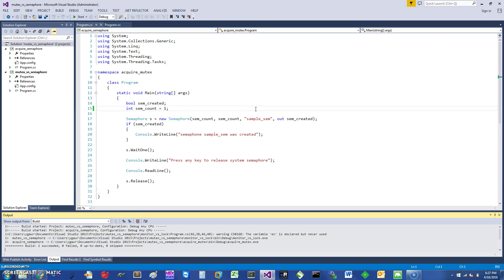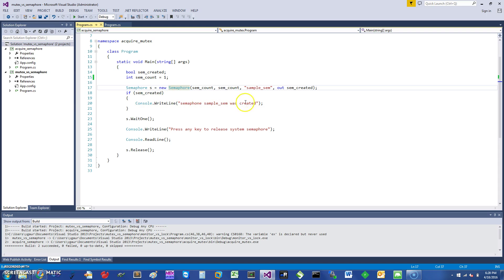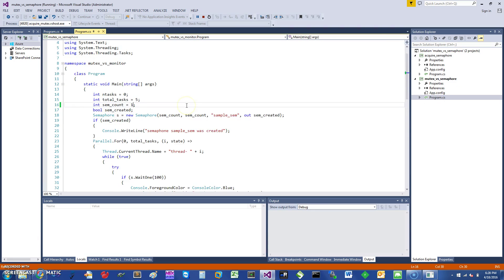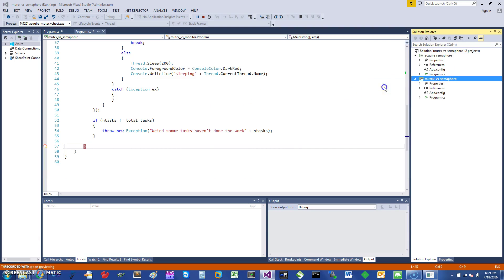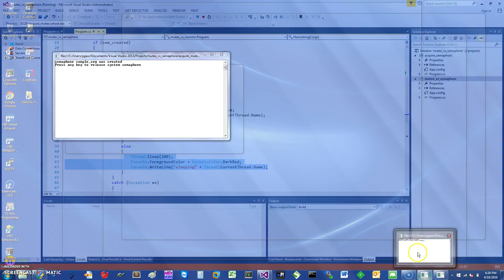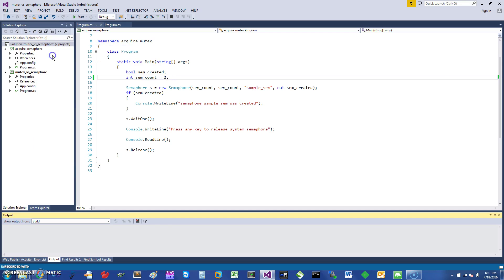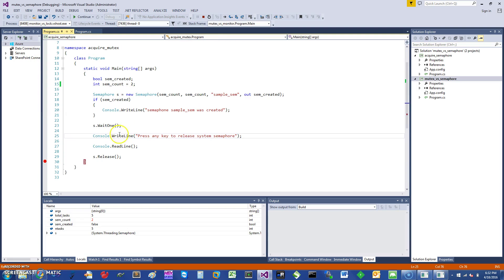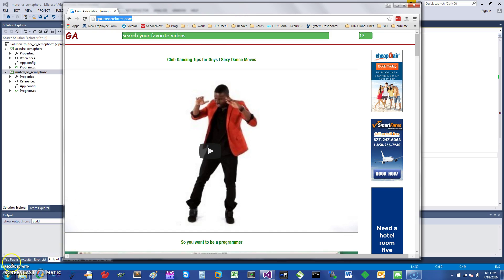C# semaphore in 5 min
In 5 minutes learn about C# semaphores (synchronization primitive)